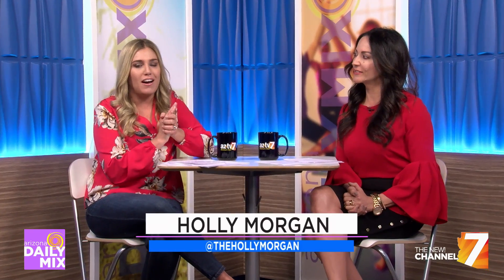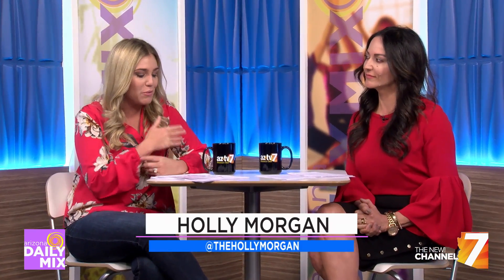Connecting Job Seekers & Companies in Maricopa County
If you're looking for work in the Maricopa County, then you'll be excited to hear what Katherine Pappas has to say about the Arizona pipeline! Holly Morgan gets great information about the work that is available right here in Arizona.